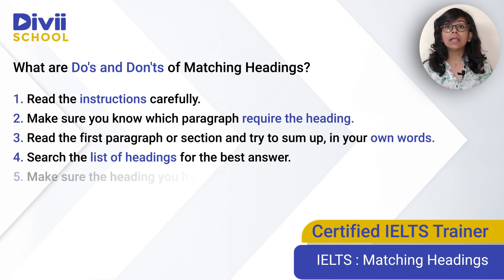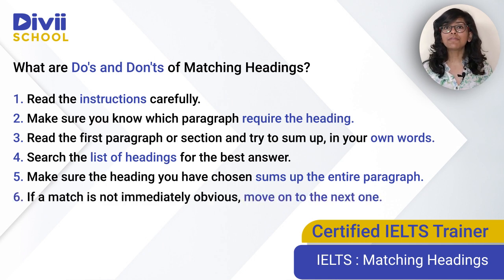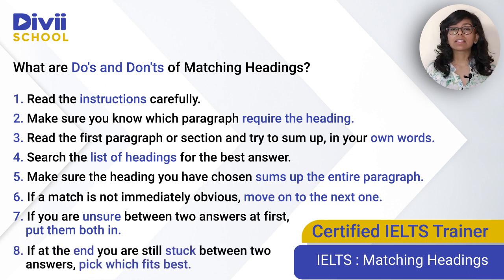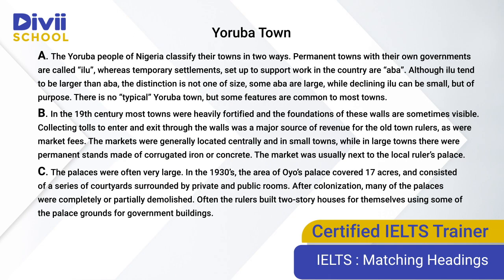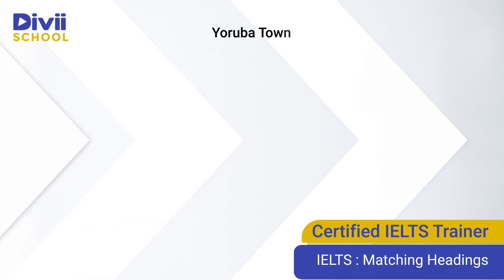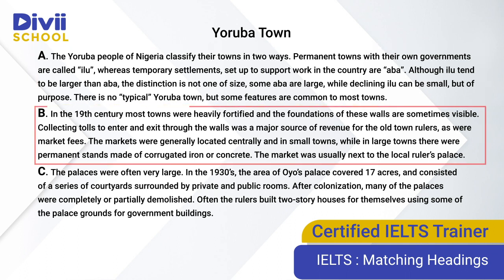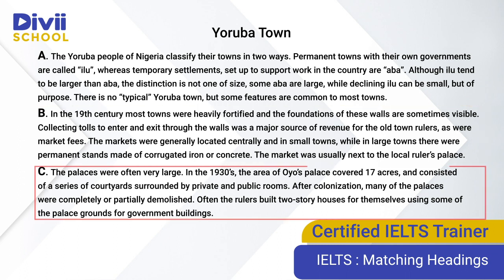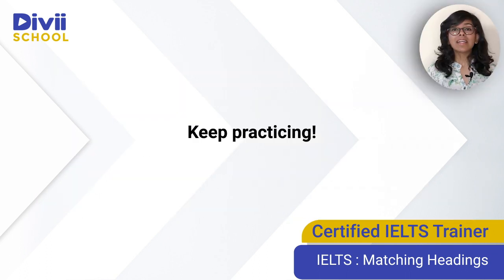(100% Accurate Headings) IELTS Reading Simplified : Matching Headings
Choosing headings questions (Heading to Para) require you to sum up the meaning of a paragraph in order to match it to a list of possible headings.

You may be asked to match every paragraph or section of the passage **or** just a selection of paragraphs or require you to sum up the whole text.

For these types of questions you have to be aware of certain things.

In today's video we have mentioned the stumbling blocks of Matching Reading questions and how you can overcome those with 100% accuracy.

Team Divii School